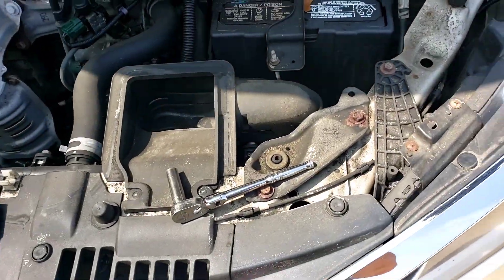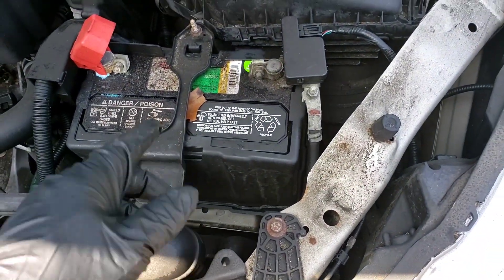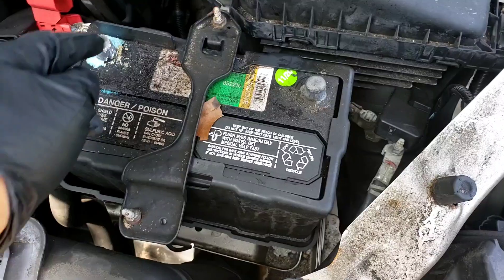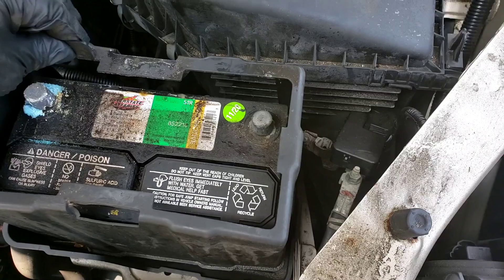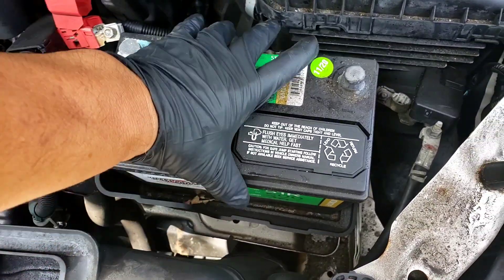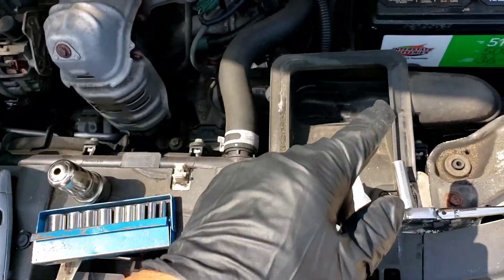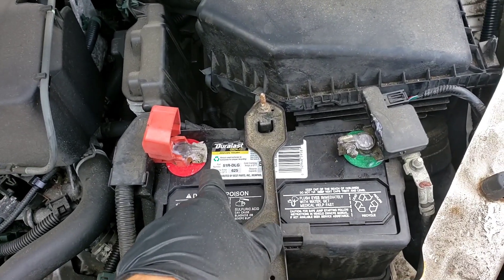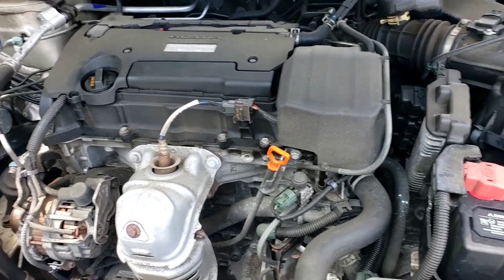Honda Accord Battery Change Replacement 2017 and Others Similar 4 Cylinder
Preventive maintenance on a Battery in its 4th year, replace it before you get stuck...
S12E1032
Vist My Store for Cool Merchandise